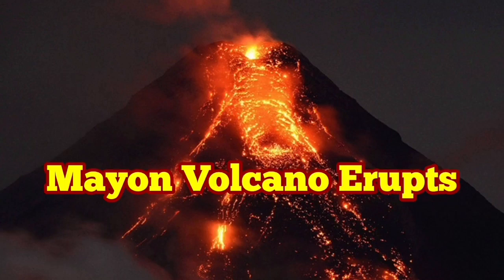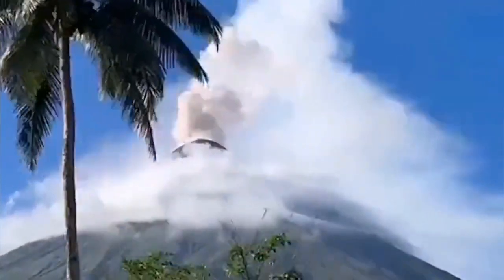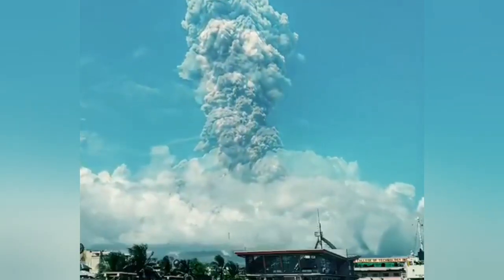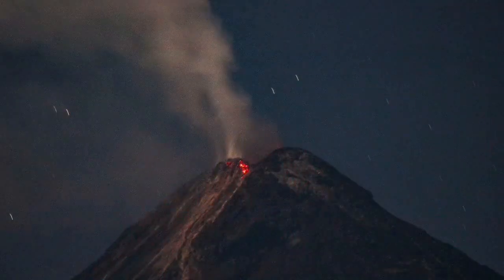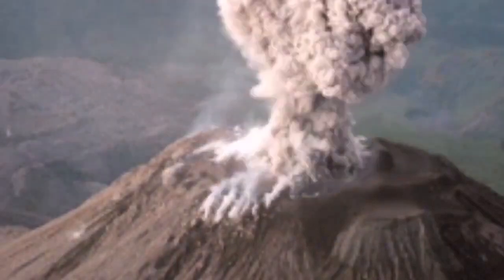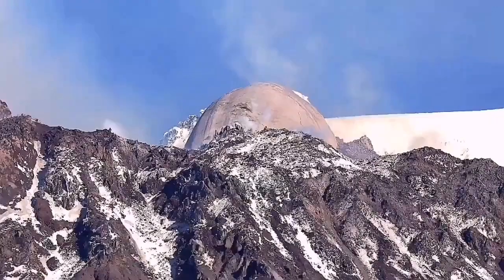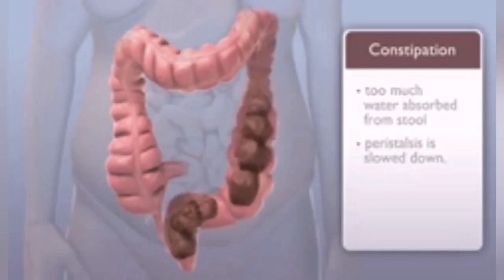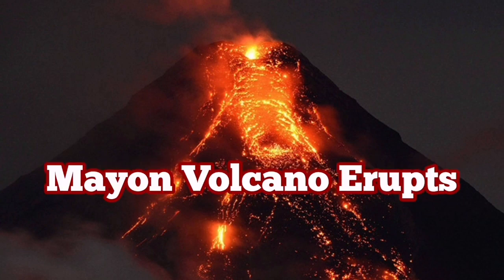Mayon Volcano Erupts Lava Avalanche Pyroclastics Flow, Luzon, Philippines, Indo-Pacific Ring Of Fire